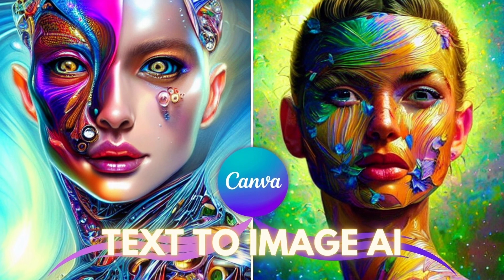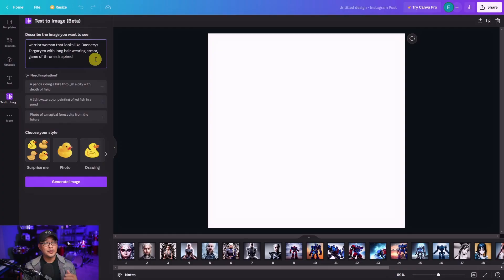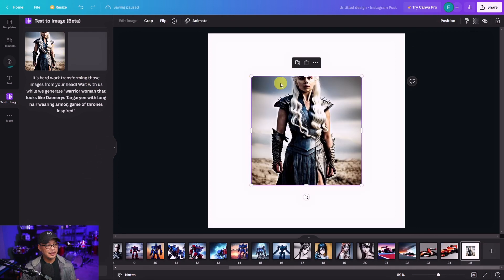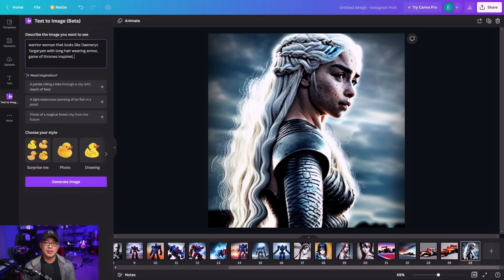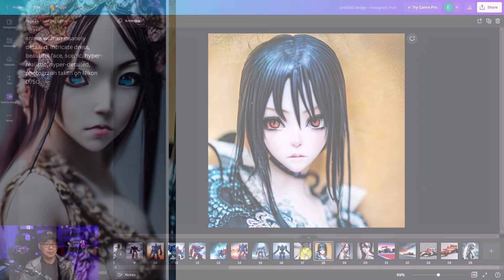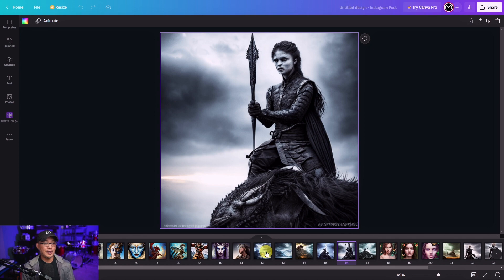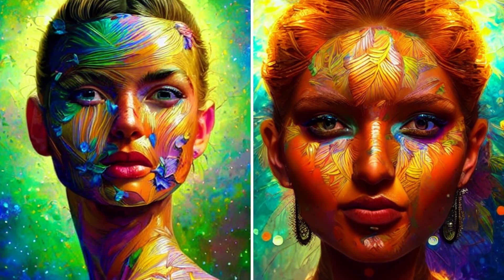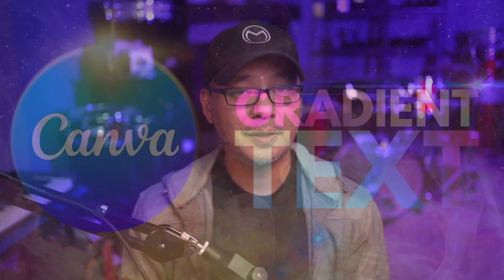Canva's Text To Image AI Is AMAZING!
Canva's Text To Image AI Is AMAZING! With the right key words you can get some amazing results. Keep in mind it's still in beta so it's not perfect. Canva is stepping up their game with this new text to image feature that is considered AI. Perhaps a glimpse of what they've been saying lately "The future is visual". How to use text to image in Canva is pretty straight forward, the key is using the right key words but have fun experimenting. Now there isn't a perfect formula to get good results, you really just have to experiment and be as specific as you can but remember you only have 30 search attempts per day so plan accordingly. This also works with the free version of Canva. Great to have a free text to image app available.

***Some search terms that work for me**
"Daenerys Targaryen with long hair wearing armor, game of thrones inspired, beautiful face, photo realistic,  vray render, highly detailed, hyper-realistic, digital illustration"

"Amazon woman Insanely Detailed, Intricate, Beautiful Face, made from colored leaves, space background, Artgerm, WLOP, Elegant, Digital Illustration, Hyper-Realistic, Hyper-Detailed, 16k, ethereal sunny sunshine rays iridescent beautiful colorful oil painting"

"Steampunk woman, Insanely Detailed and Intricate dress, Beautiful Face, Artgerm, WLOP, tom bagshaw, magali villenueve; Photograph Taken on Nikon D750, Intricate, Elegant, Digital Illustration, Scenic, Hyper-Realistic"

"anime woman insanely detailed, Intricate dress, beautiful face, action scene, scenic, hyper-realistic, hyper-detailed, photograph taken on Nikon D750"

⏲Time Stamps
0:00 What is Canva Text to Image
1:55 Description ideas
2:53 Anime examples
3:14 Scene examples
3:38 Some issues you may run into
3:50 More examples